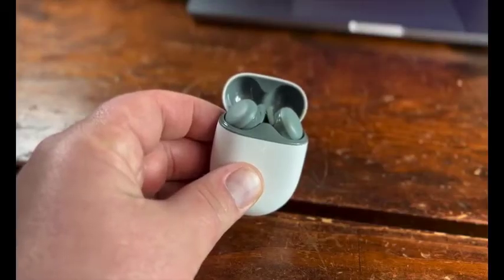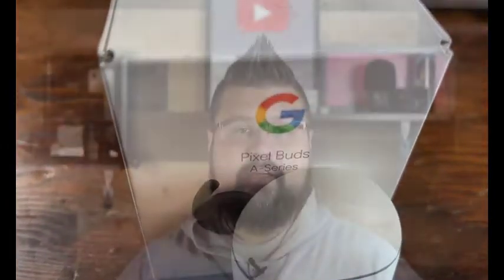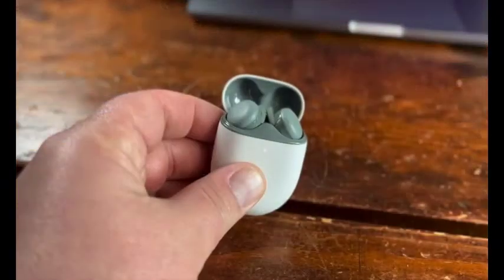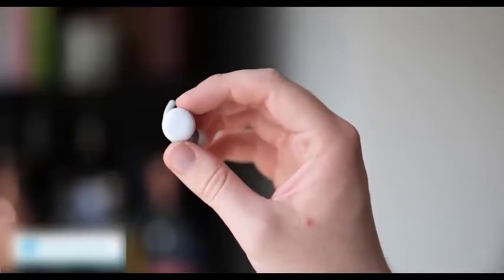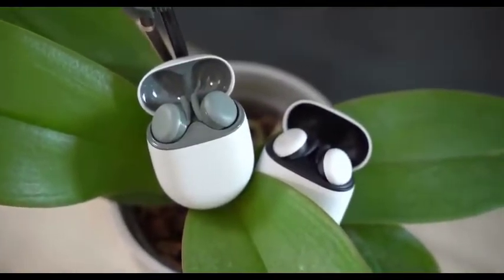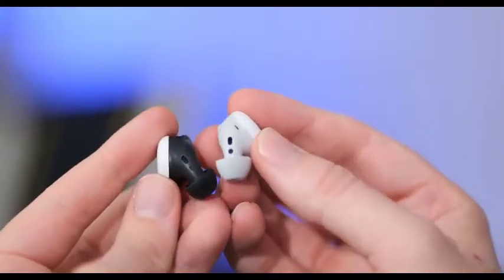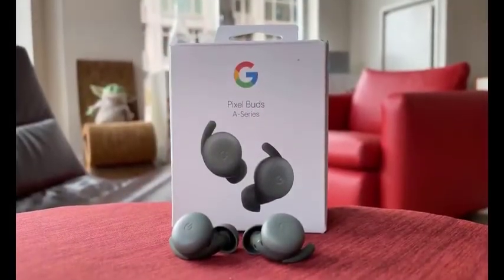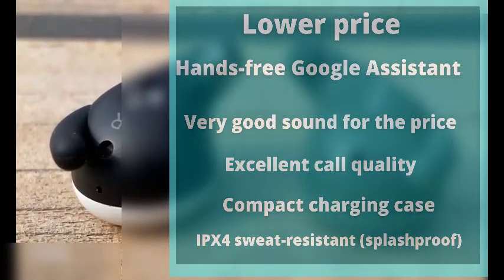Pixel Buds A-series long term review 2022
In this video, I'm going to share my long-term experience of using Pixel Buds. For the past six months, I have been using them while working, traveling, and while exercising. I've also been enjoying the new features that came with the latest update.